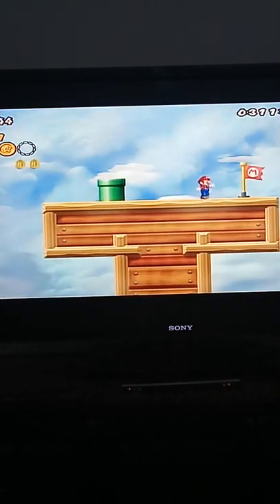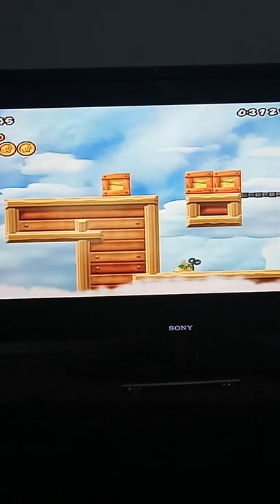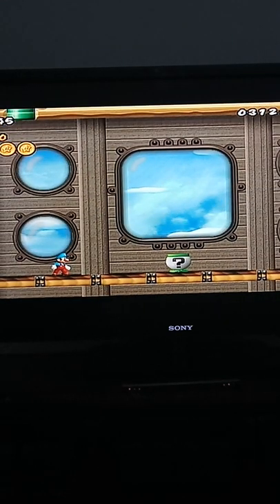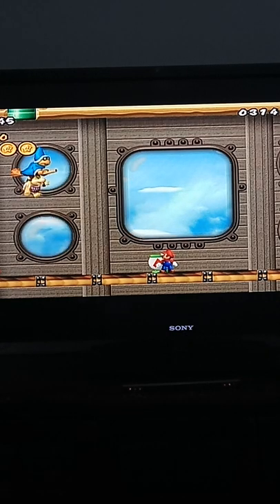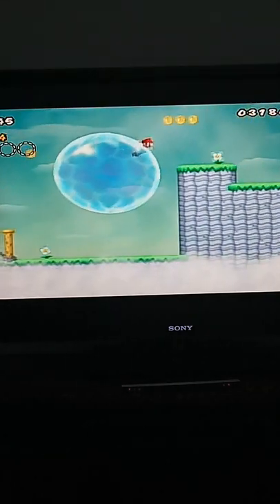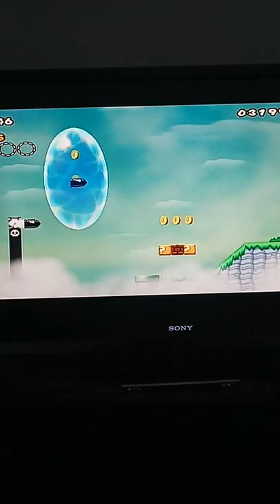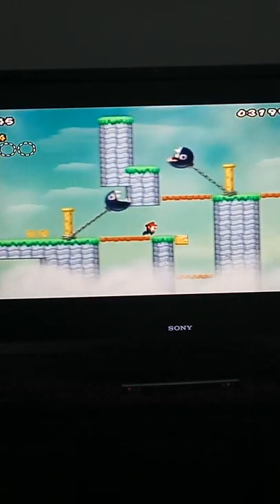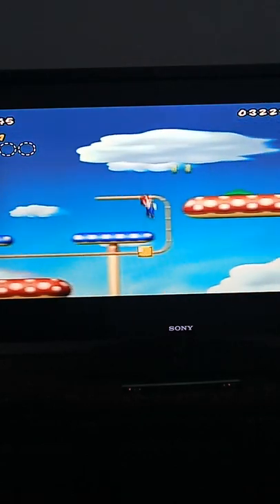new super Mario bros Wii episode 18